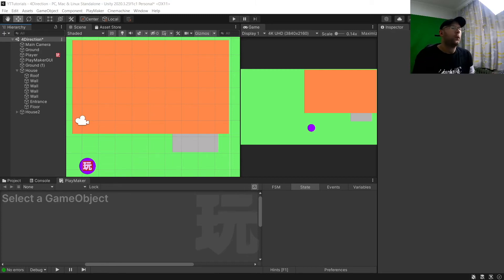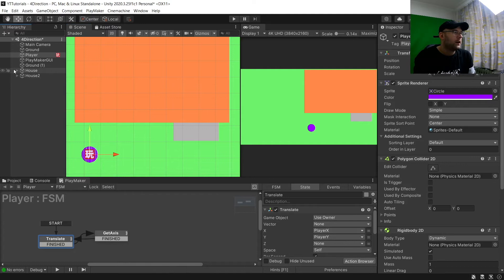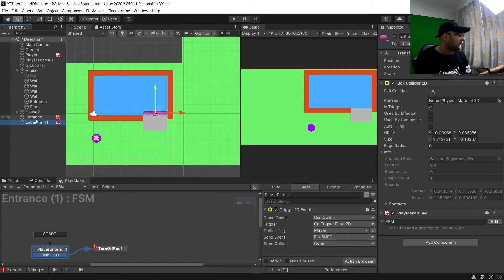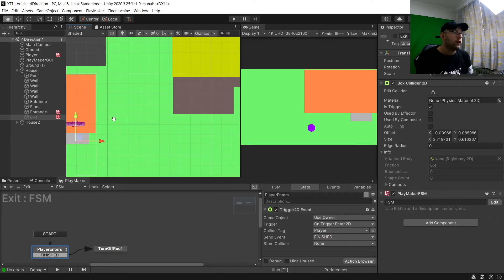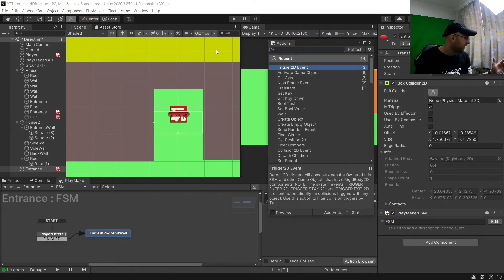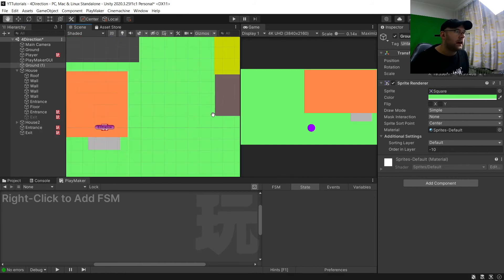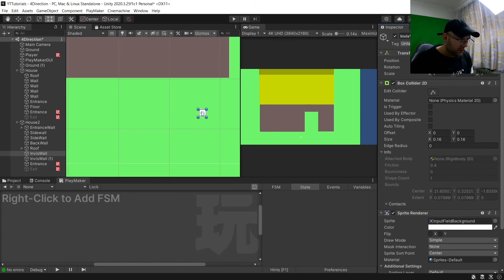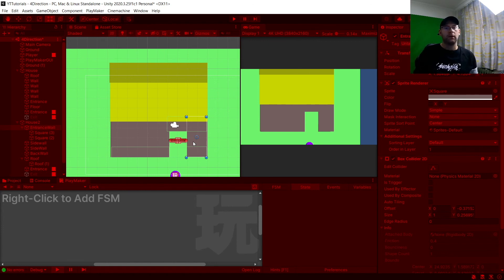Make Building Walls Invisible Tutorial in Unity 2D with Playmaker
In this video we will make a wall or roof of a building turn invisible when we enter the building allowing us to see what is happening inside it.